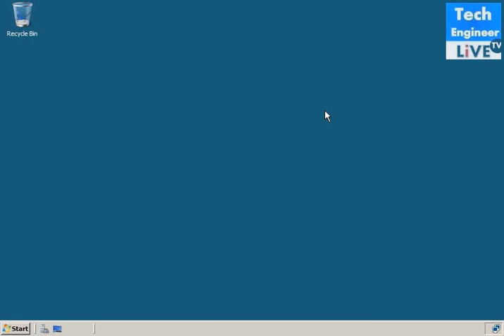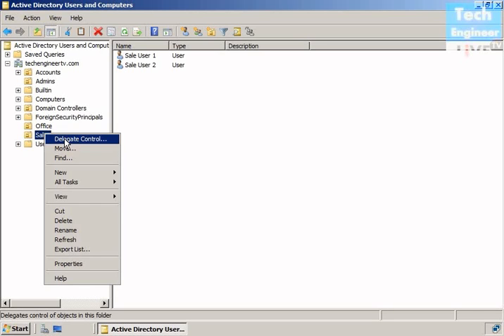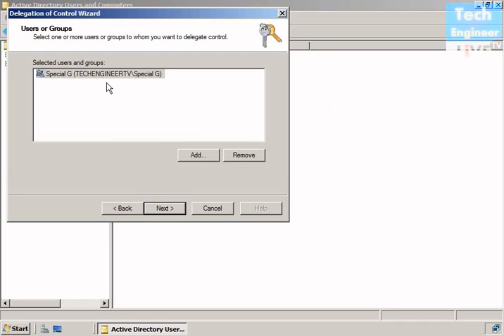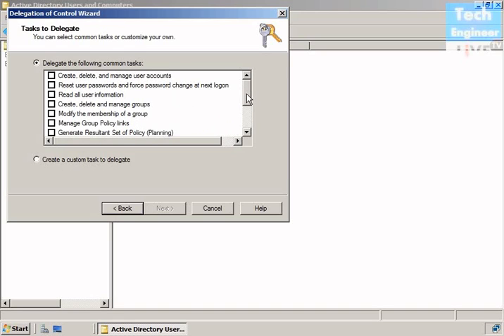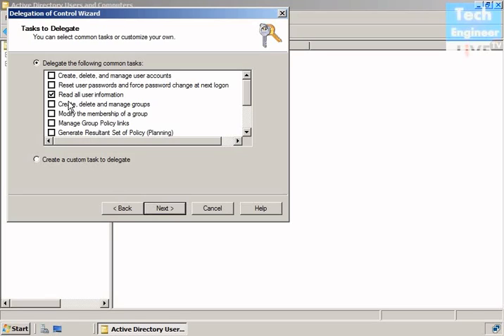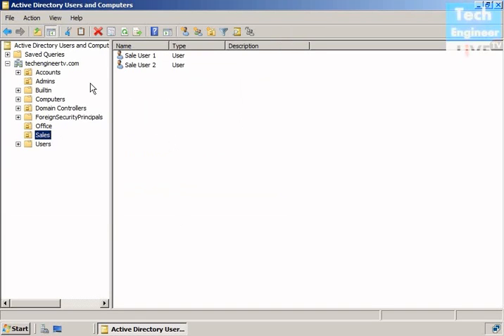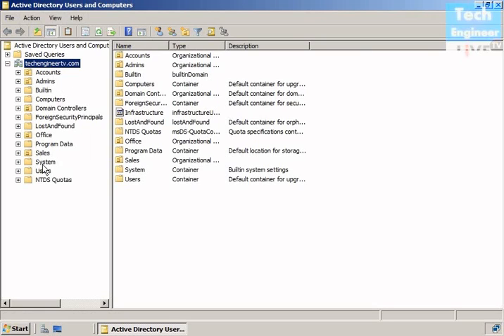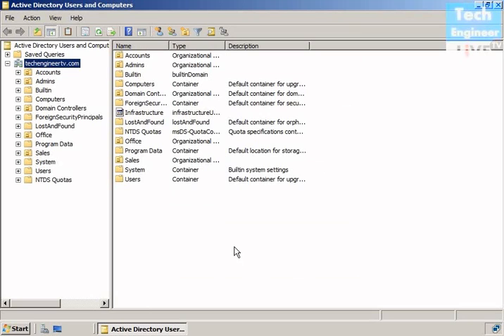Concept of Delegation of Control Wizard in Windows Server 2008